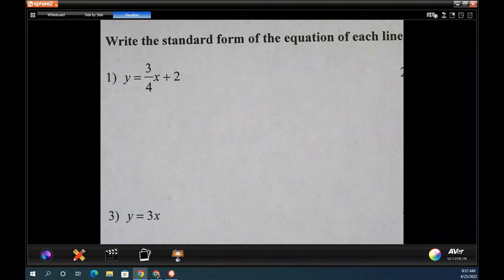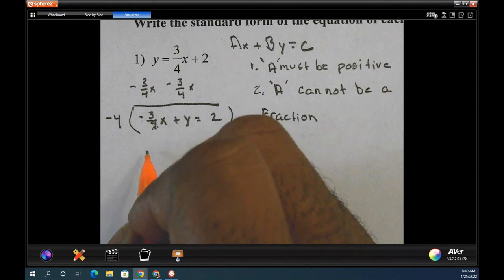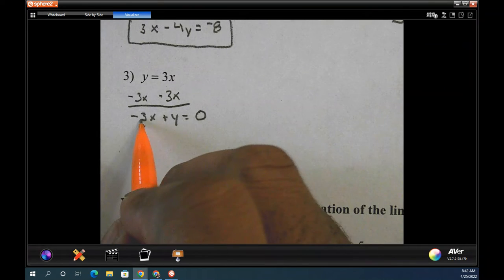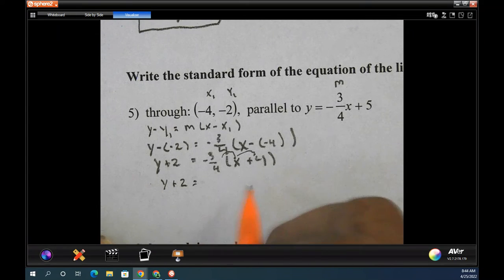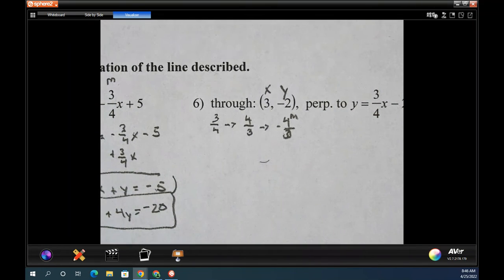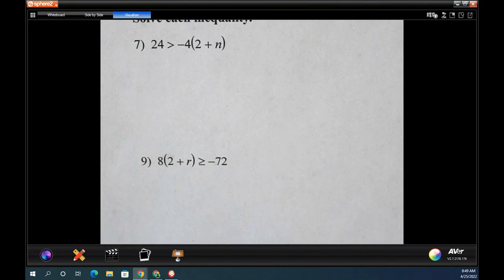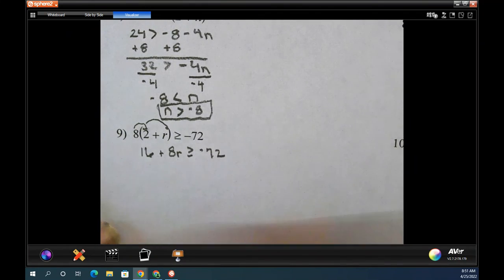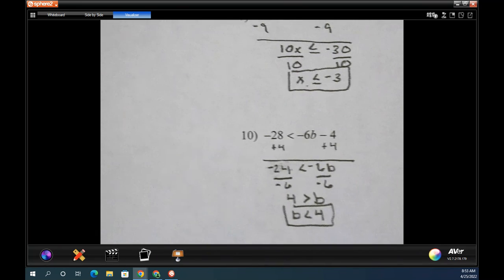Week 30 Worksheet